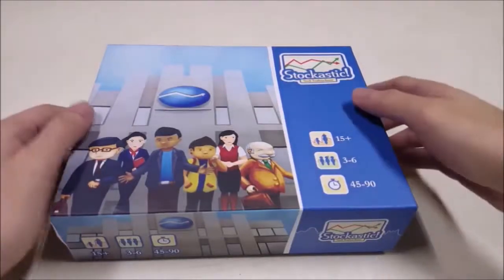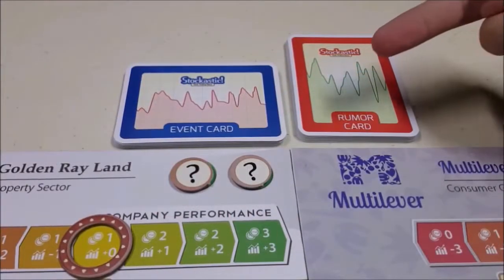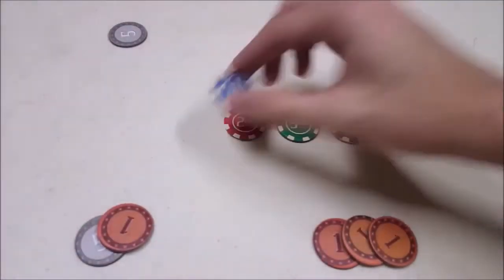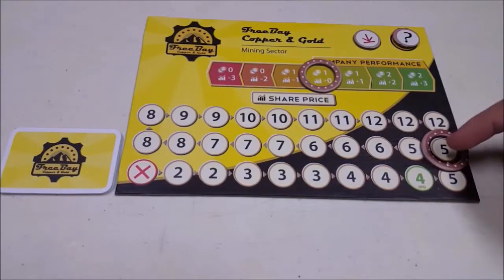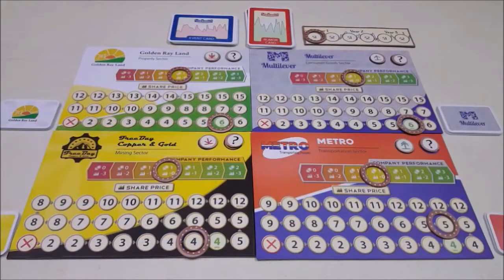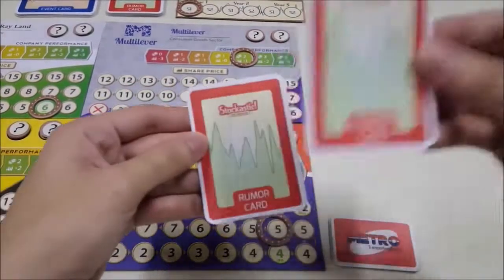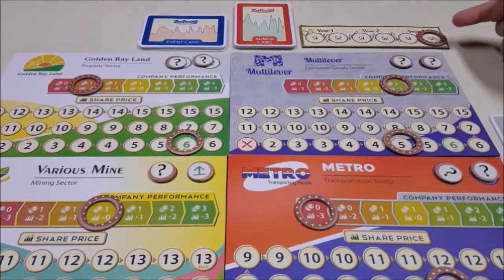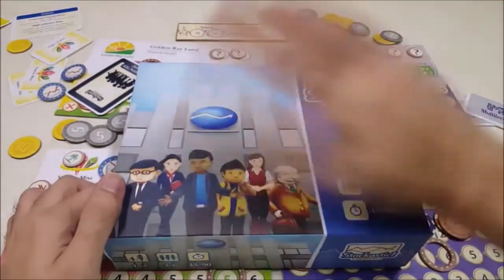How to play - Stockastic Stock Trading Board Game (In English)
This is how you play Stockastic! An economic game for 3-6 players, age 15+, played in about 45-90 minutes..
-Sorry for any mispronounciation, that Indonesian english anyway..
-Sorry for some errors that might happen during this video, Matching an english audio to an Indonesian Video isn't easy, 'cause words in Indonesian are often longer than words in english..

Anyway, enjoy!